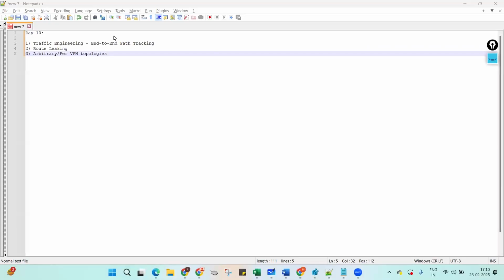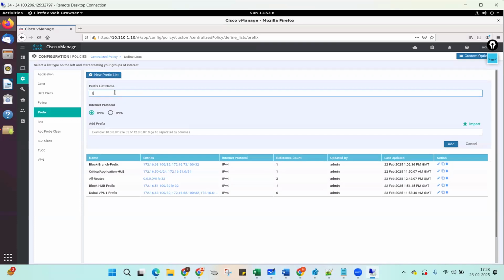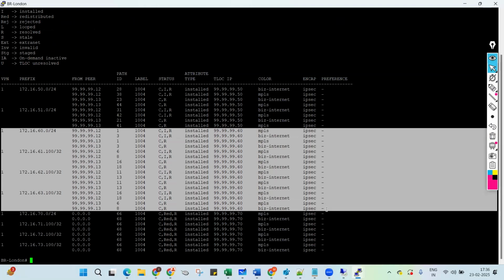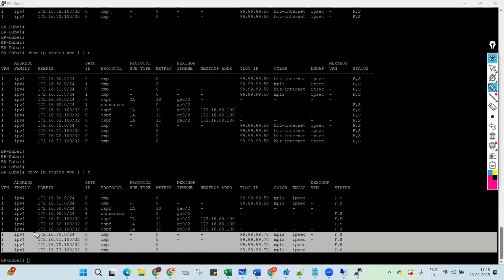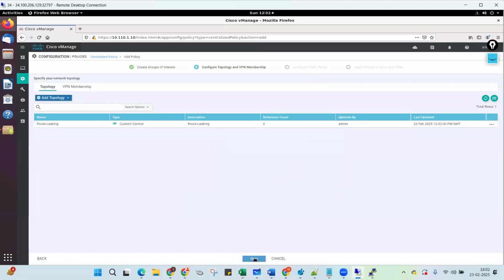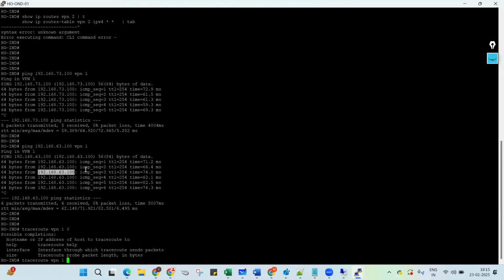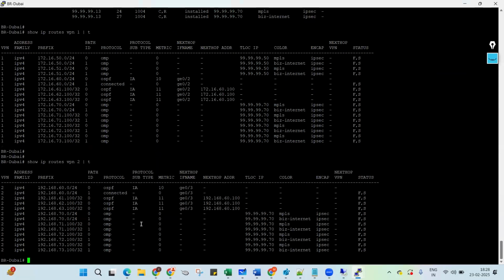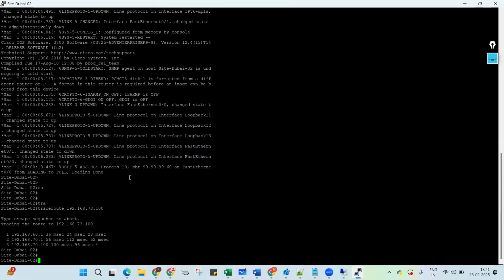SDWAN Centralized Policy Explained | End to End Traffic Engineering, Route Leaking & VPN Topologies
In this video, we take a deep dive into centralized policy use cases in SD-WAN and explore how they help in traffic engineering, route leaking, and VPN topologies.

🔍 What You’ll Learn:
✅ Traffic Engineering – End-to-end path tracking & application-aware routing
✅ Route Leaking – How to efficiently share routes between VPNs
✅ Per VPN Topologies – Arbitrary VPN setups for different business needs

Whether you’re a network engineer, security professional, or SD-WAN enthusiast, this session will give you practical insights into real-world SD-WAN deployments!